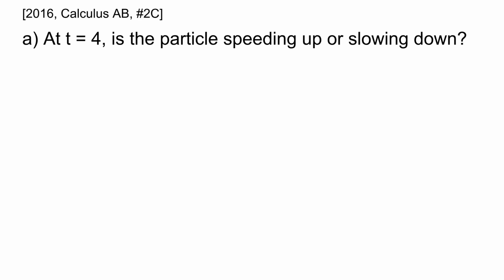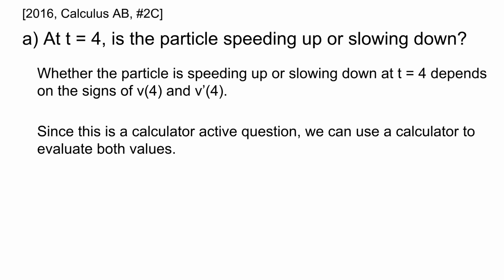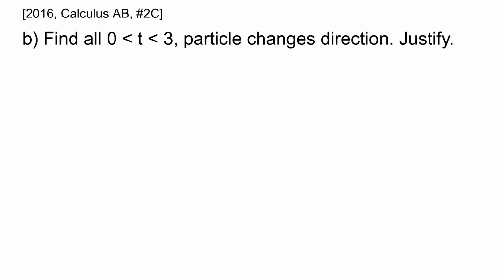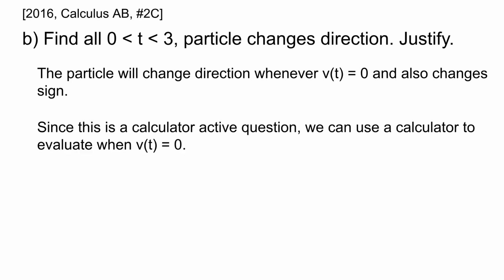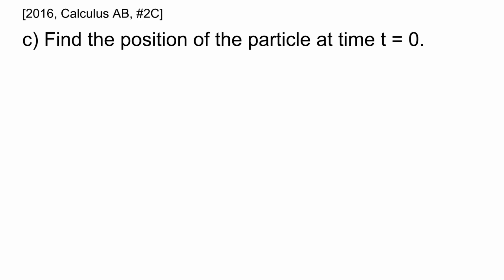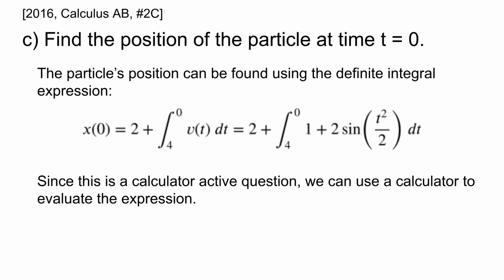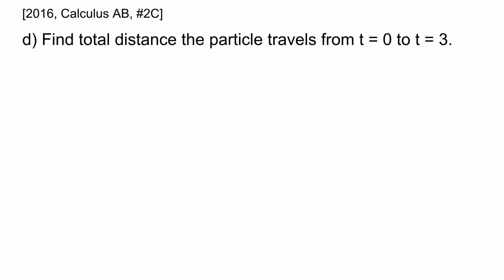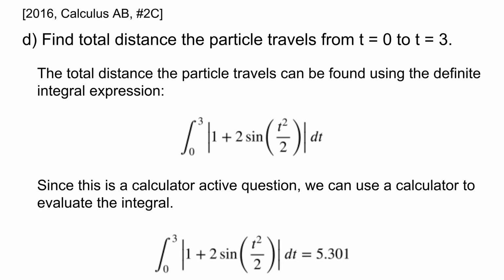AP Calculus AB - 2016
I upload 2 videos most weeks so you may end up missing a lot.